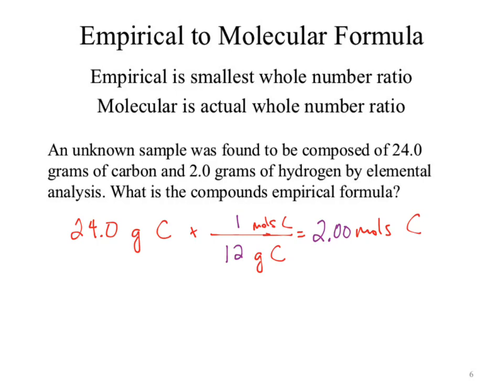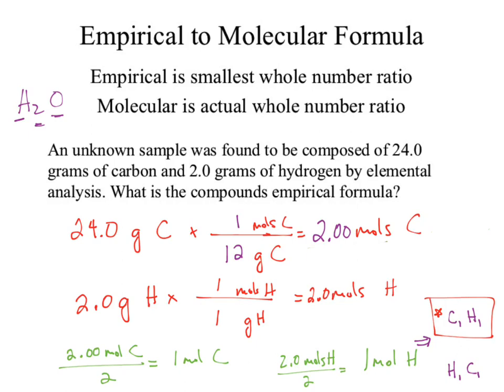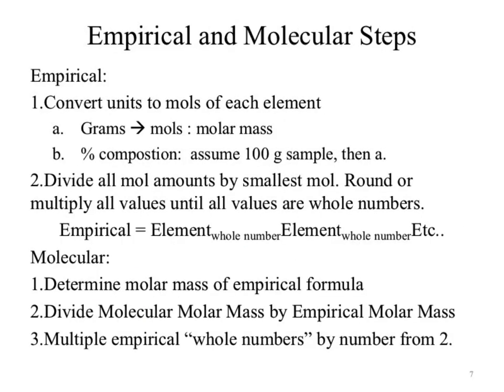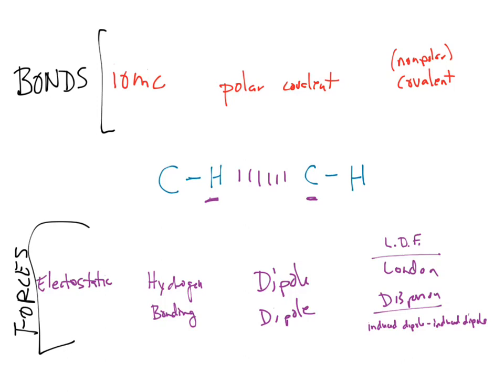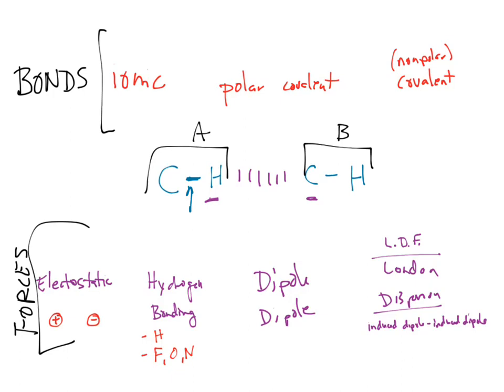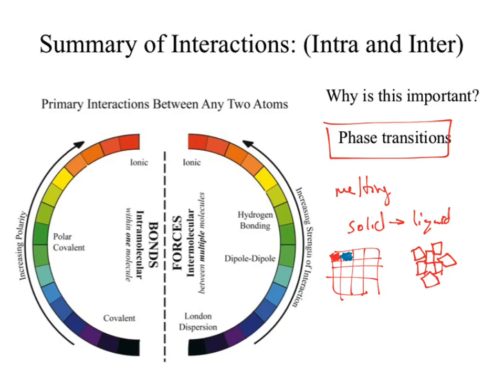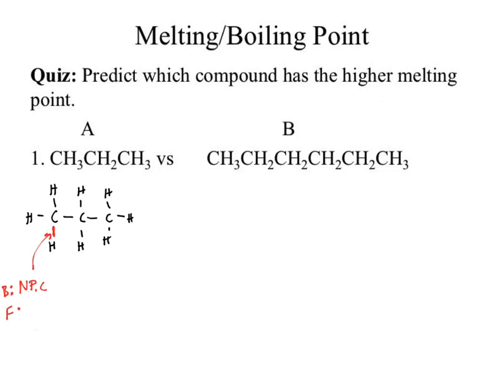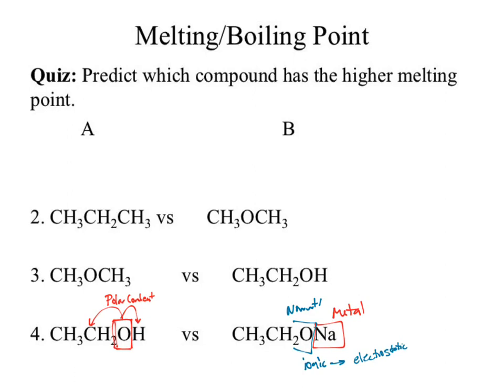CHM130 FA17 wk15a IMF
Mainly intermolecular forces but maybe some empirical and molecular formula stuff